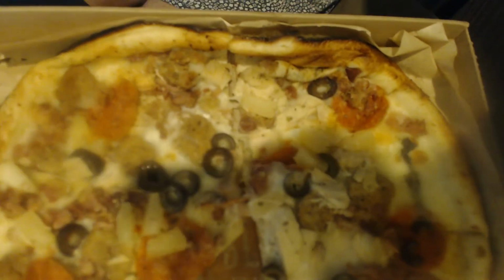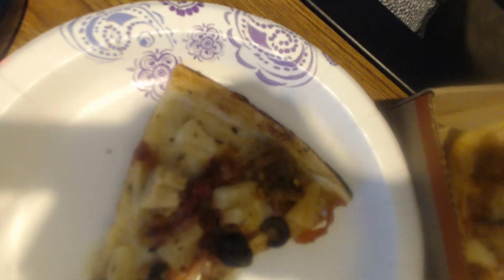New! Blaze Pizza Subscriber Custom Pizza